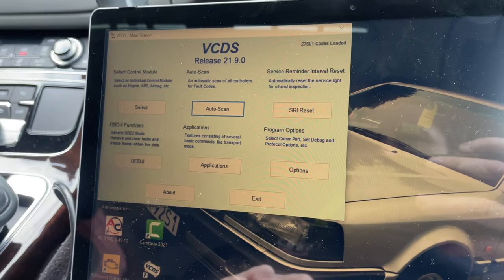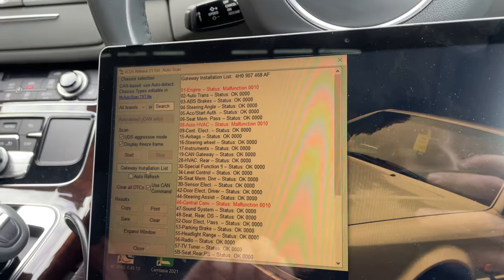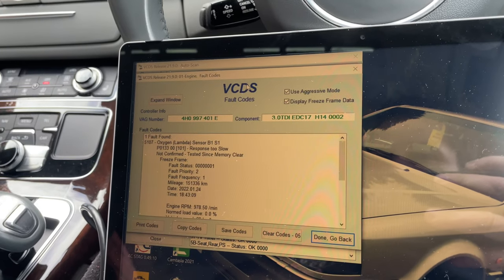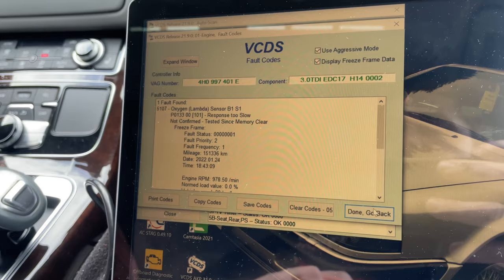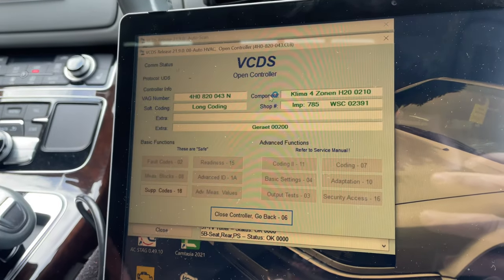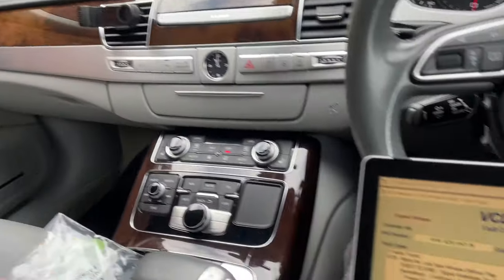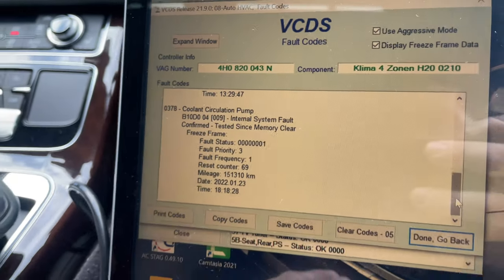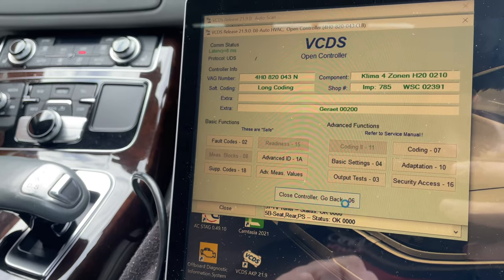Audi A8 D4 3l TDI 2014 Facelift Auxiliary pump fail. How to check and replace pump V50 D.I.Y“Jan V8”